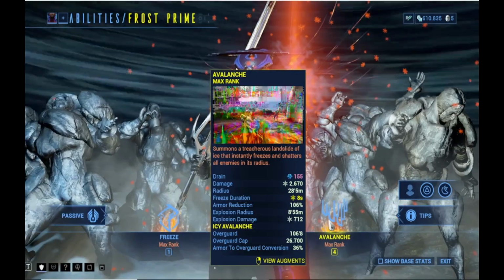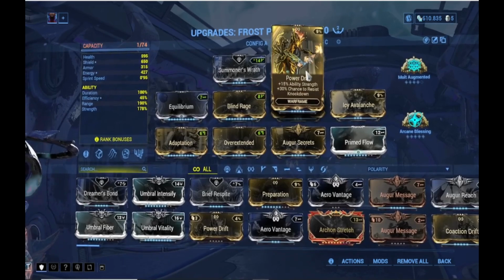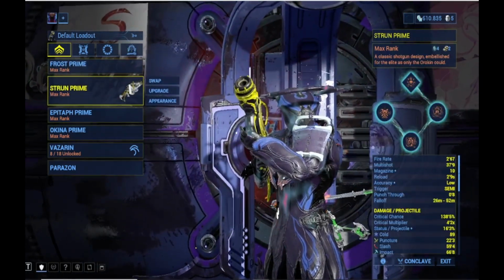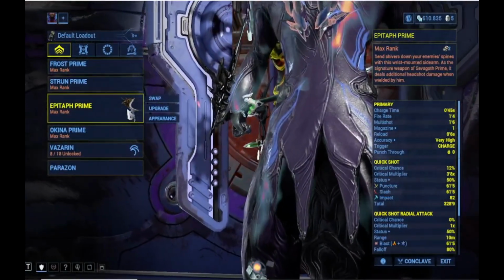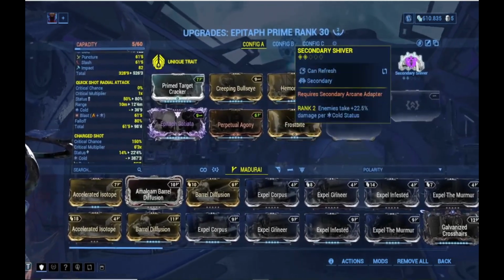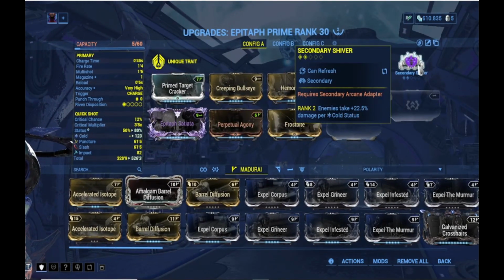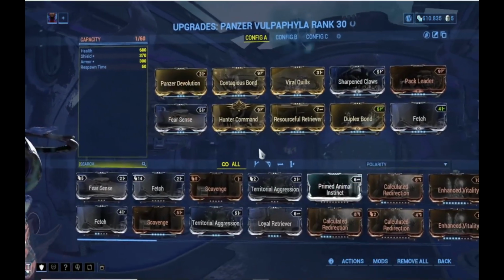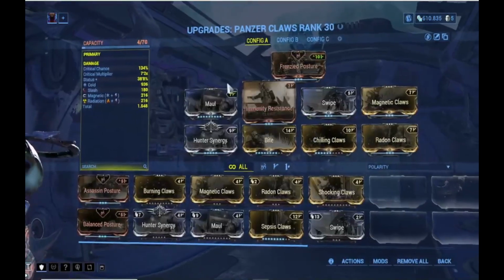INSANE FROST Companion BUILD [WARFRAME 1999]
HOPE YOU GUYS ENJOY THE VIDEO HAD FUN WITH THIS BUILD IT IN NOT LVL CAP WORTHY YET BUT WILL FULLY OPTIMIZE AND REALESE UPDATED  BUILD VIDEO